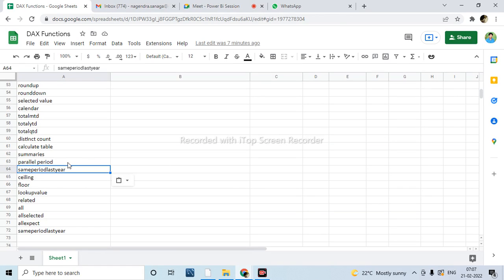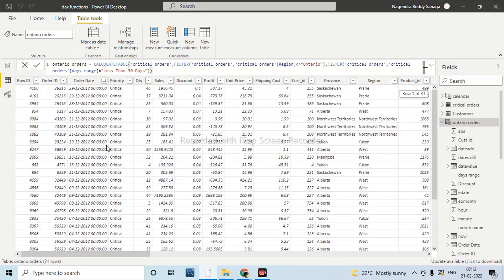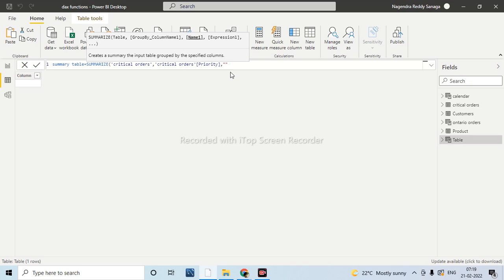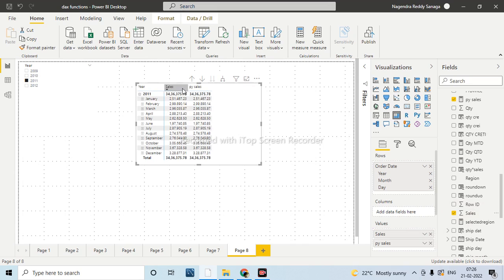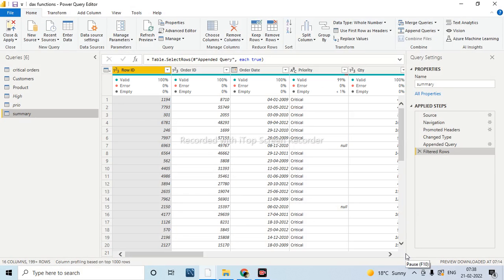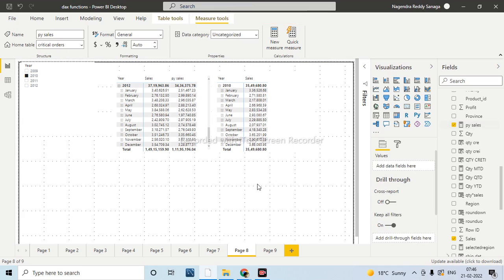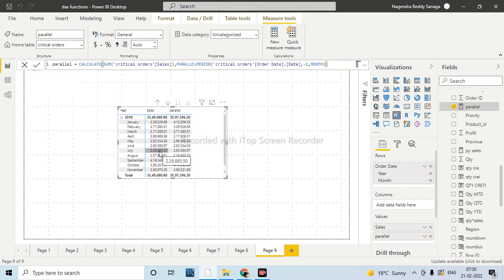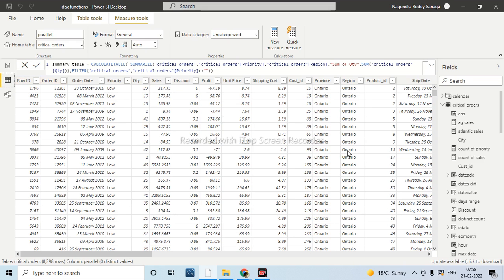C15 Dax Functions 5